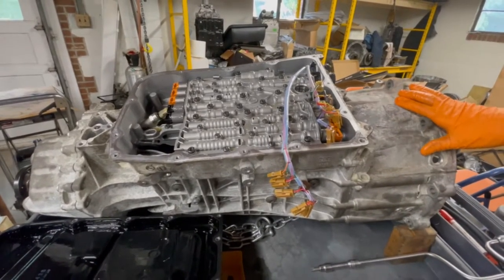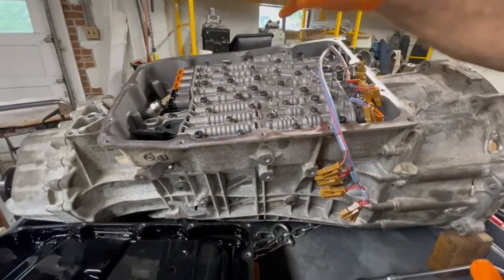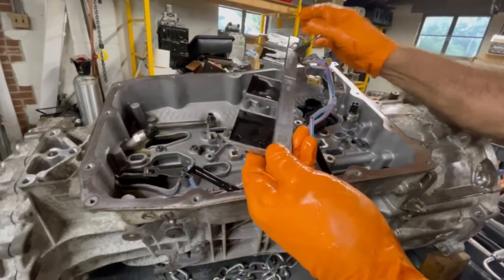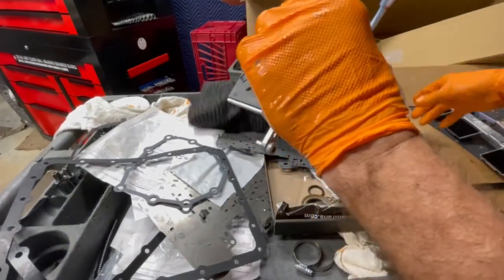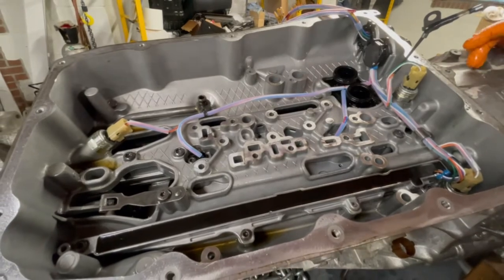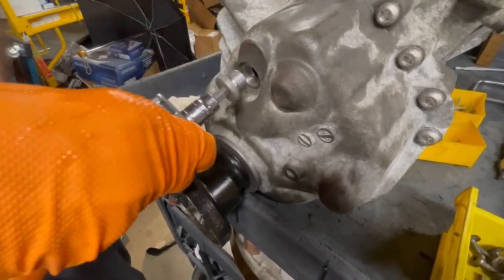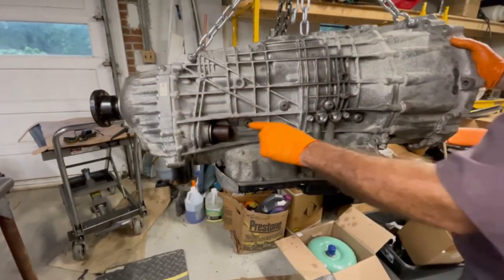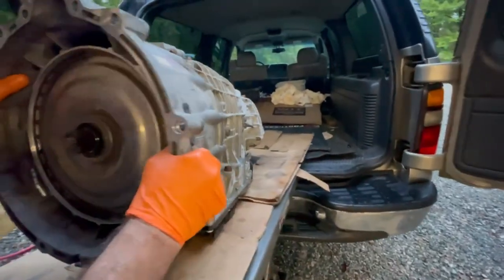2011 Porsche Panamera PDK Transmission Fault Code P1731 | Distance Sensor Replacement